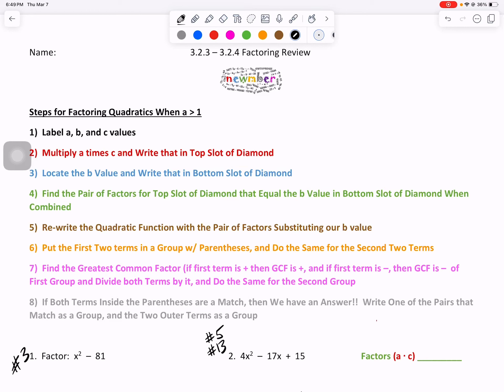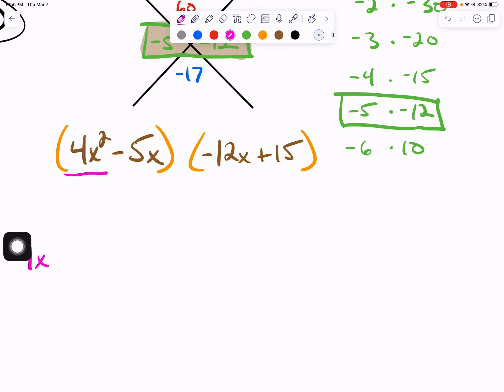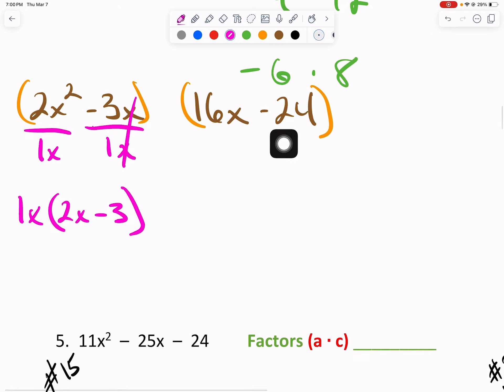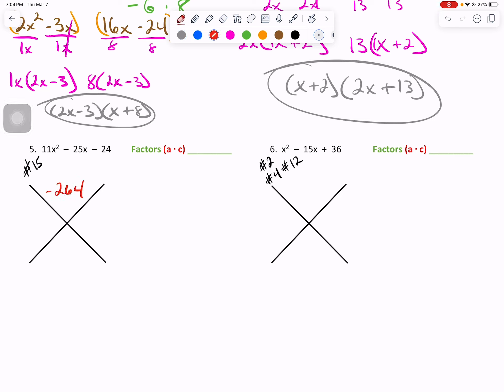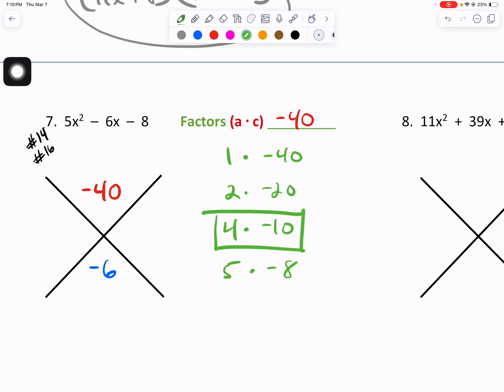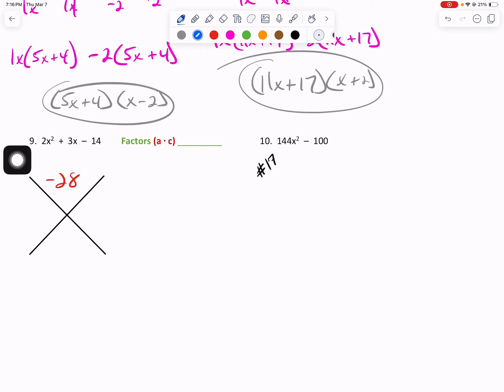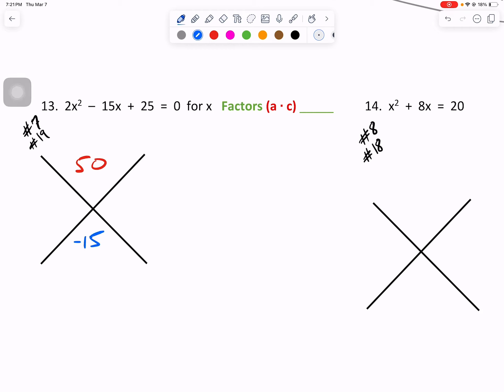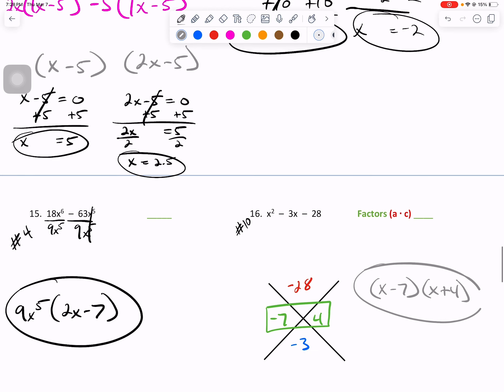Factoring, Factoring, Factoring… M2 Unit 3A Review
The 3A student assessment students have asked, and newmber math has answered with an on the spot review that applies color-coded sequencing to assist with the multi-beast of an assessment that Tela has come riding in on.